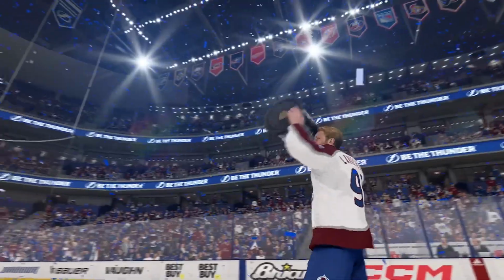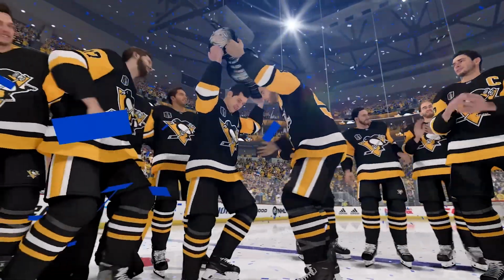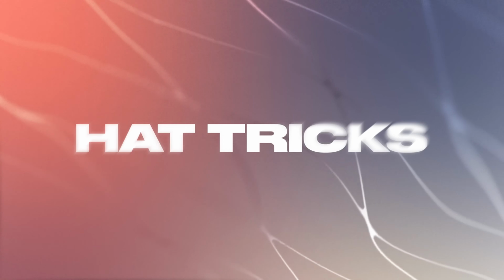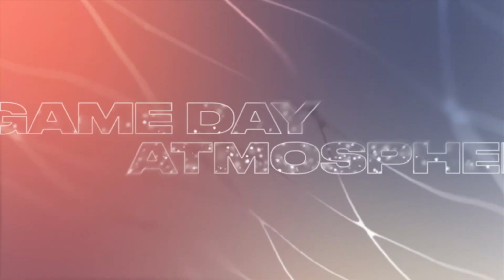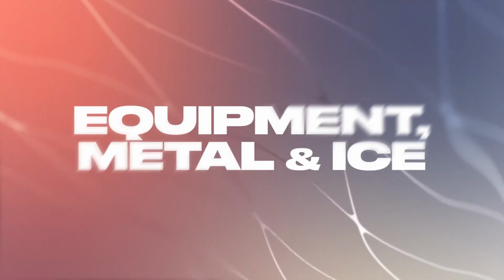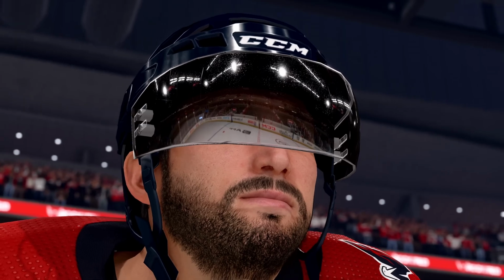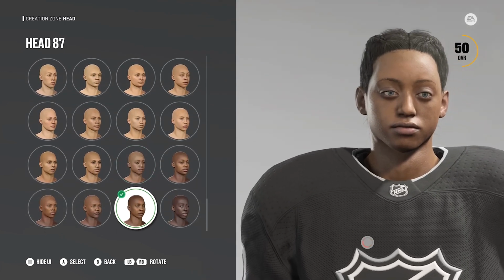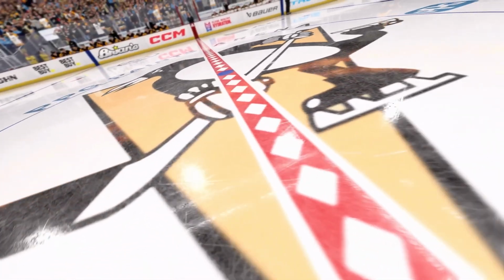NHL 23 [PS4/PS5/XOne/XSX] Presentation - Deep Dive Trailer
NHL 23 brings players together with the most socially connected Chel experience ever and adds women's players to the Ultimate Team.

A new interactive Stanley Cup celebration gives you additional agency when it’s time to recognize their big win in Franchise mode. The iconic hattrick hat throw returns, along with the ability for you to customize your team's hattrick celebrations. A series of new game-ending animations for those high-adrenaline moments like come-from-behind, OT, shootout, and playoff game victories.

In a complete overhaul of crowd intelligence and audio, the folks in the stands now understand and react to what’s happening in the game. Thanks to our new Crowd Engagement Score algorithm, expect to be showered in cheers after winning a tense shootout and booed into the penalty box when you foul an opponent on their home ice.

In addition to these improvements we’ve added all new on-ice projections, dynamic AR leaderboards, and more.

EA Sports NHL 23 is coming to PS4, Xbox One ($59.99) and PS5, Xbox Series X|S ($69.99) on Oct. 14, 2022